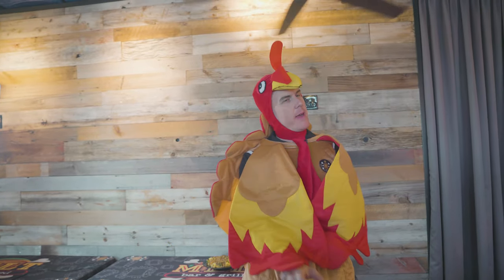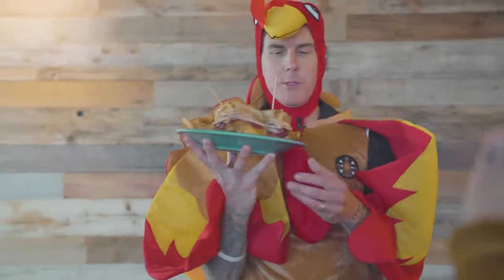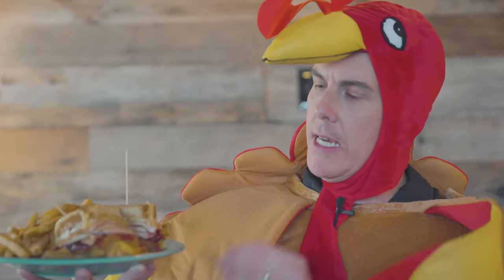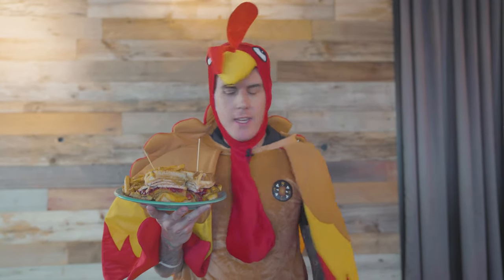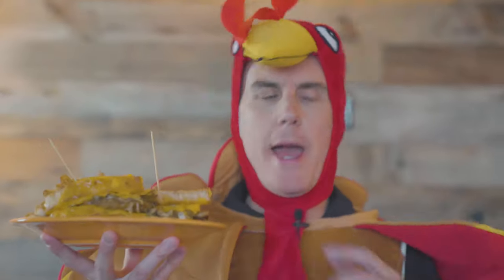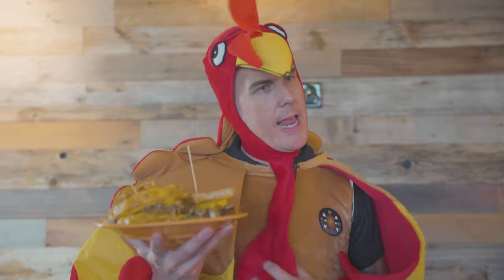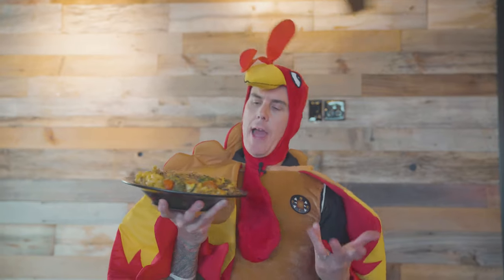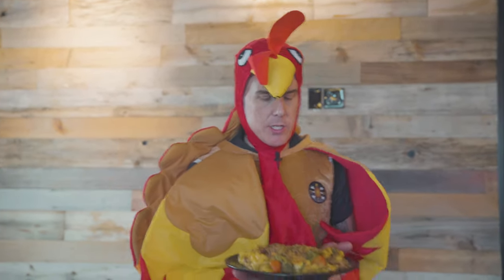November 2019 Facebook Live Stream | Melt Bar and Grilled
ICYMI, check out our November Facebook Live stream that originally aired on November 5th, 2019!

Melt Bar and Grilled features gourmet grilled cheese sandwiches, craft beers and signature cocktails in an eclectic, relaxed and comfortable atmosphere. Featured on several national television programs and in countless publications, Melt puts a new spin on traditional bar food in a setting that is cool, fun and very unique.

or visit any of our locations in Lakewood, Independence, Cleveland Heights, Avon, Mentor, Columbus, Akron, Dayton and Canton.